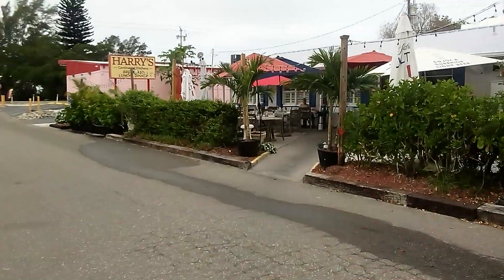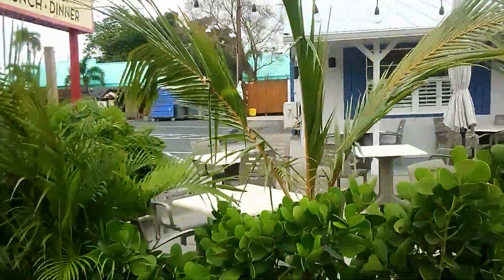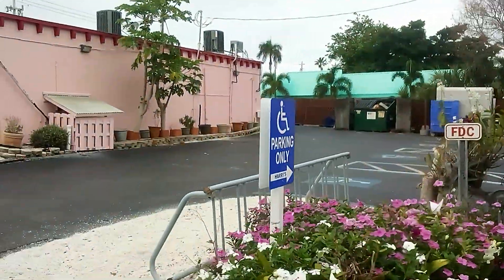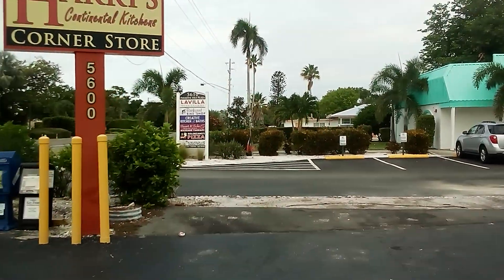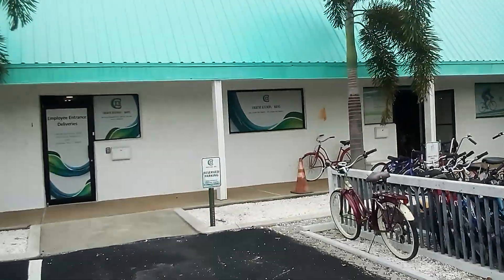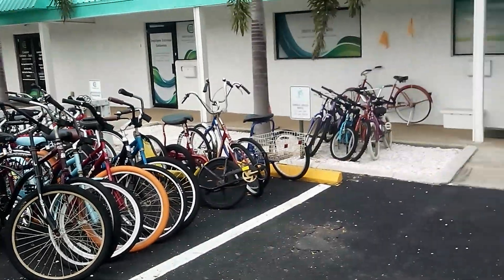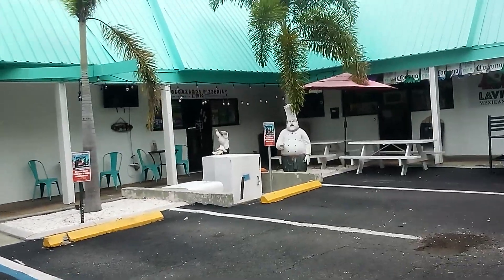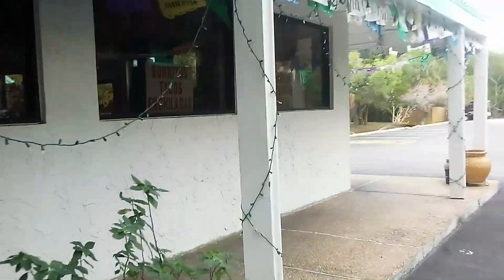Tour of Longboat Key, Florida - Gulf of Mexico Drive & St. Jude Drive - Manatee County.